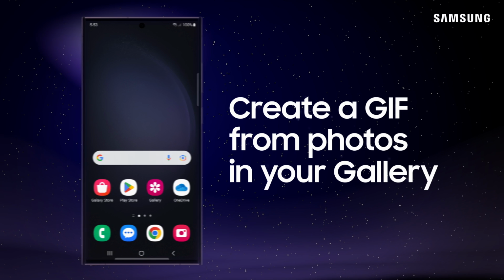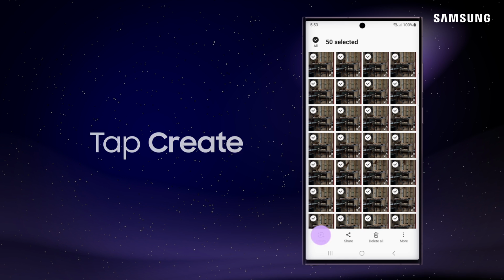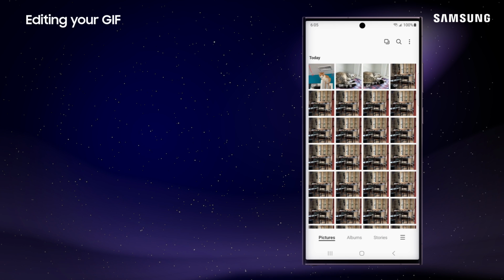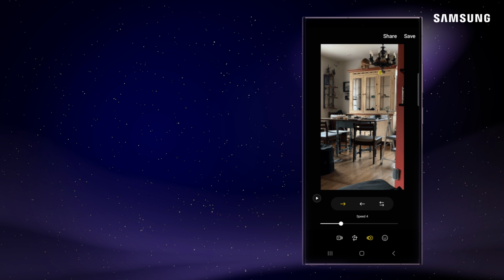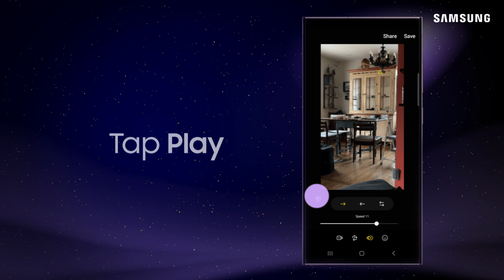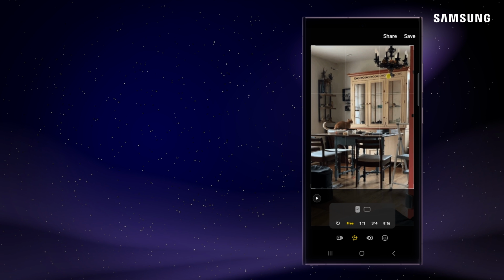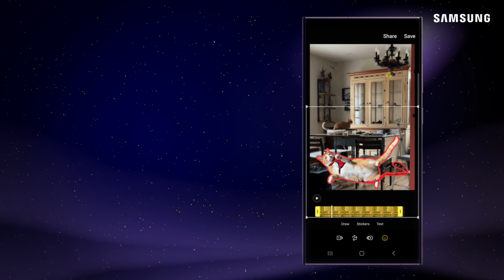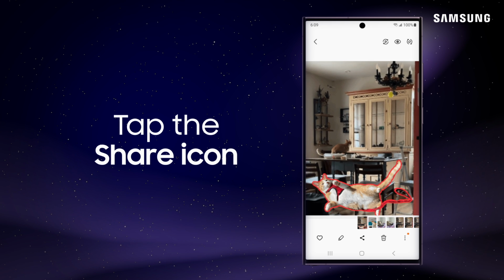Create a GIF in your Galaxy phone using photos from the Gallery app | Samsung US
With your new Galaxy, it takes just a few steps to create a fun, expressive GIF with photos in your Gallery app. To get started, navigate to the photos you want to use in your Gallery app, and press and select on your choices. Tap Create and select GIF to populate. When finished, head to the Gallery to edit. When editing, you can trim it, adjust the speed, switch the orientation, and change the ratio. You can also decorate it with drawings, text, and stickers. You’ll find your newly created GIF in the Gallery for sharing with family and friends!